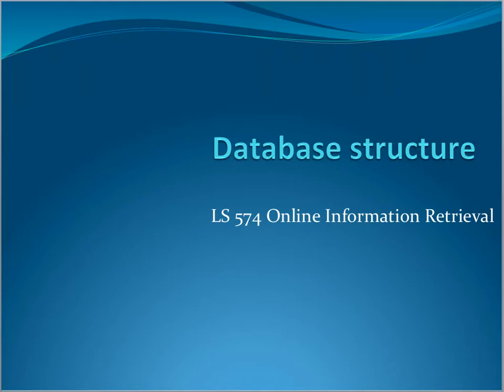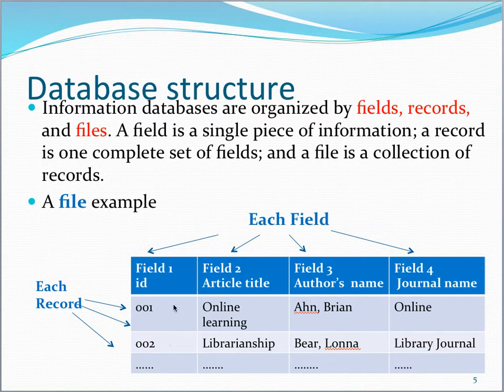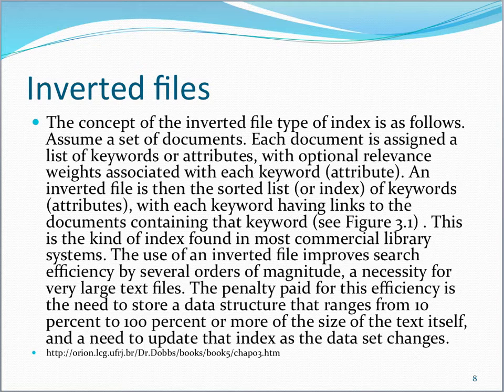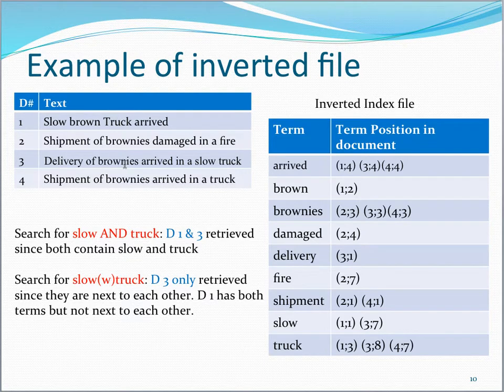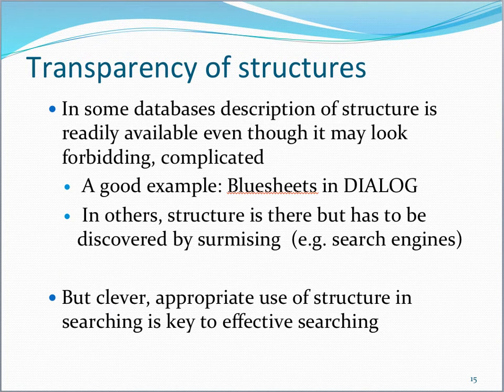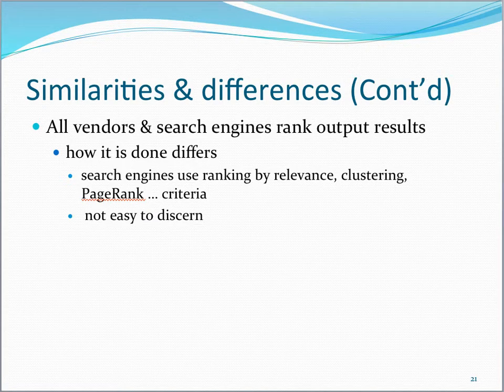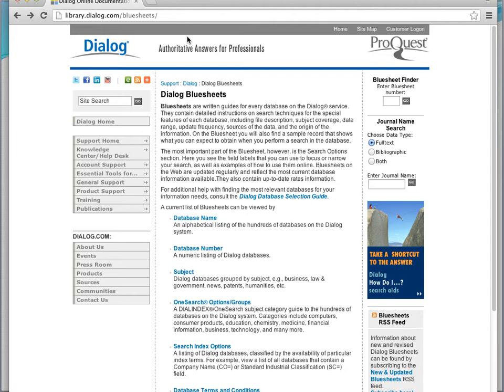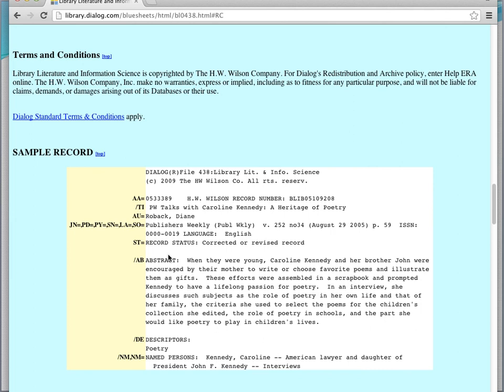LS574 Database structure.mp4